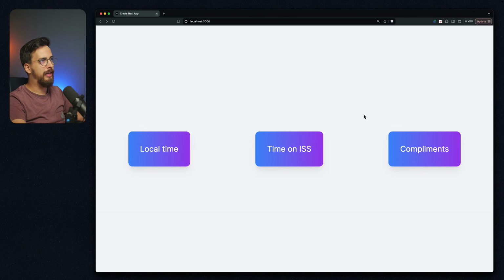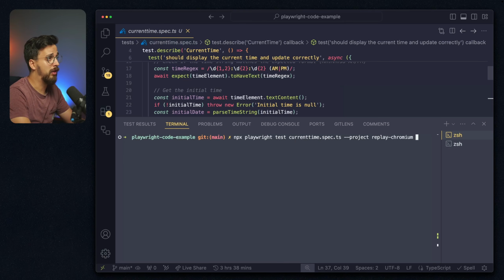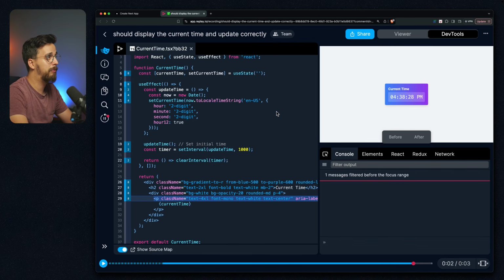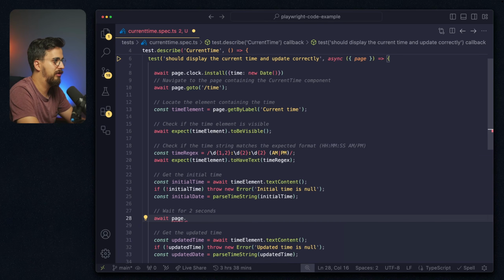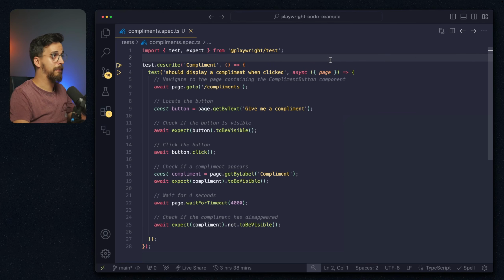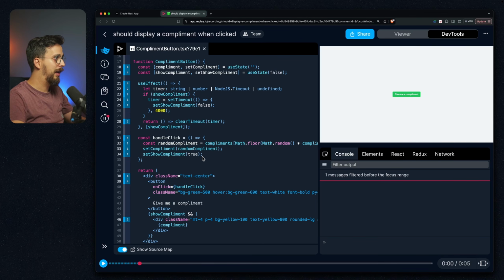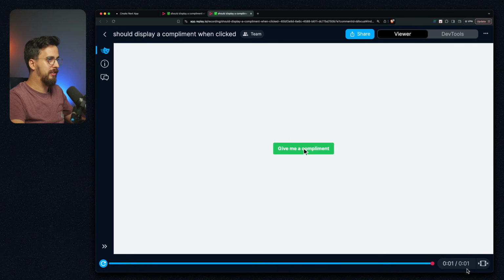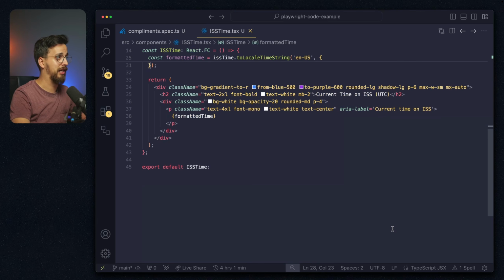Playwright’s clock API explained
Playwright’s new clock API is out. In this short video I explain how to use it and how it can help you during your testing.